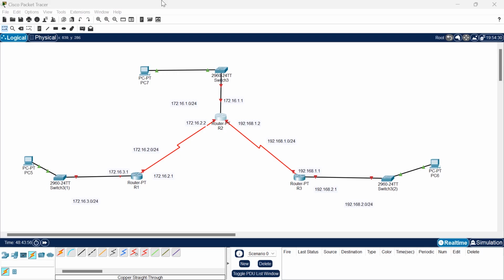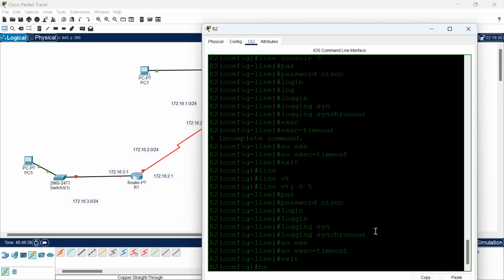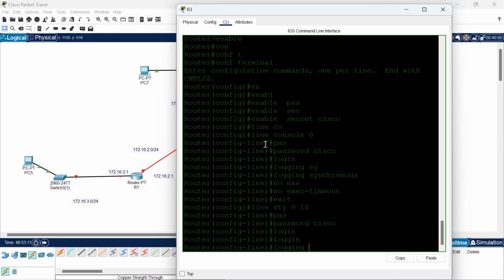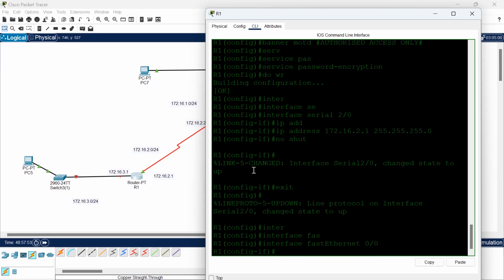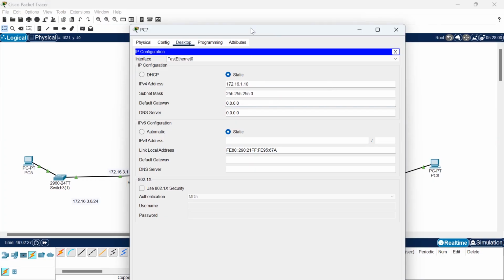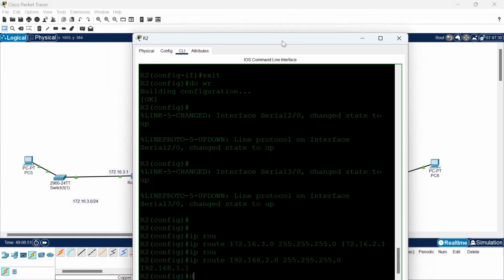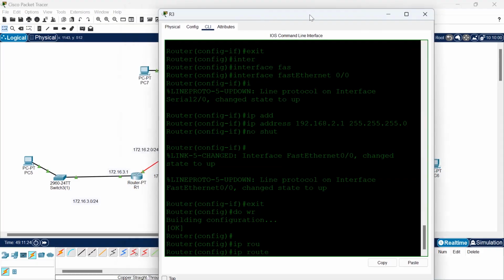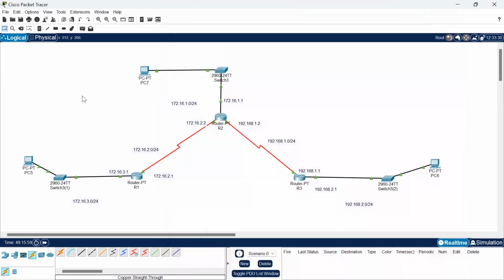03 Static Routing With Cisco Packet Tracer Completed